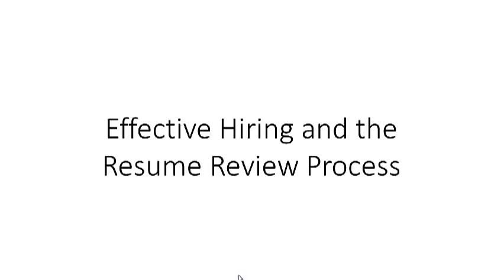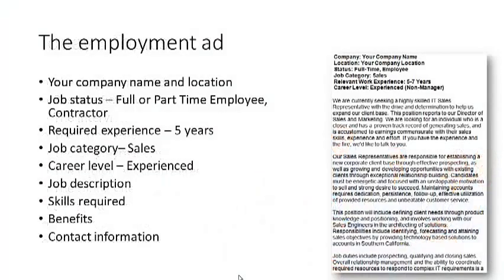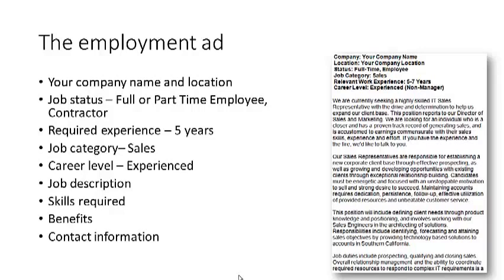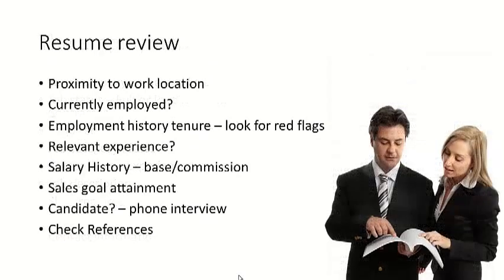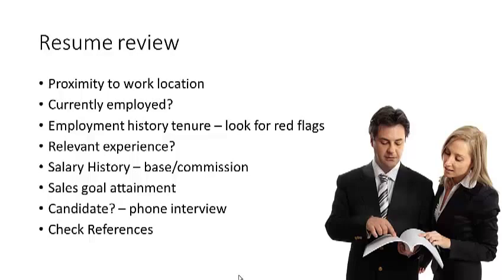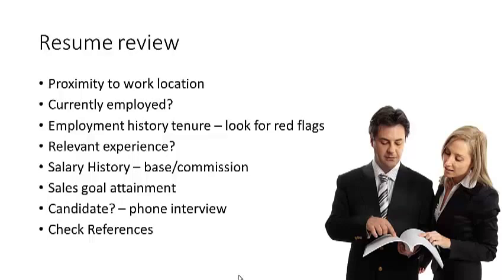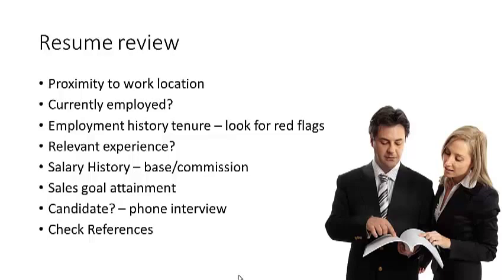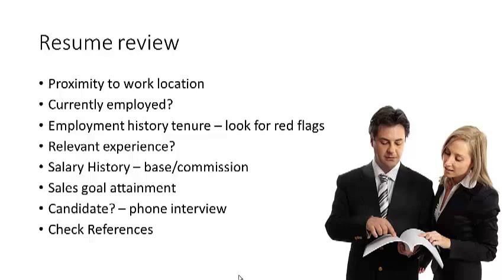Effective Hiring and Resume Review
Gary Beechum of SPC International presents Effective Hiring and the Resume Review Process.